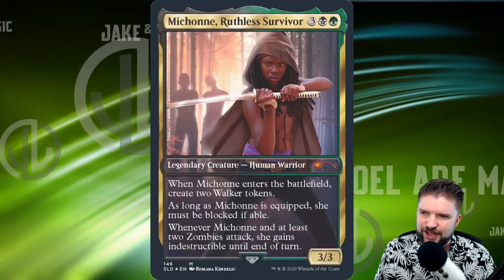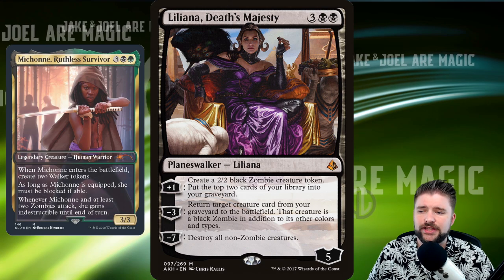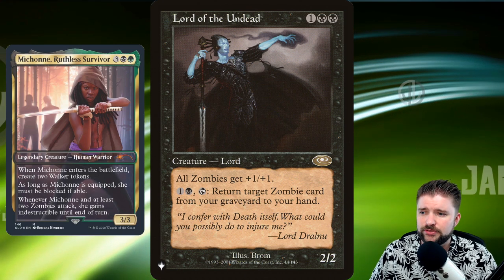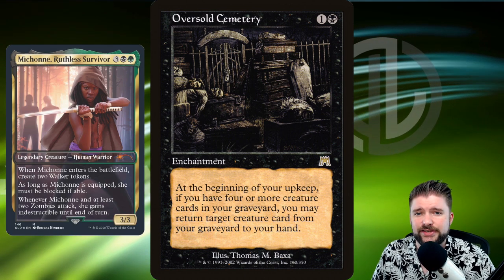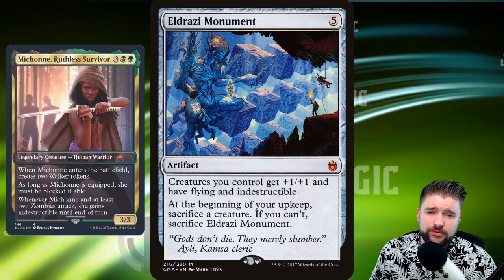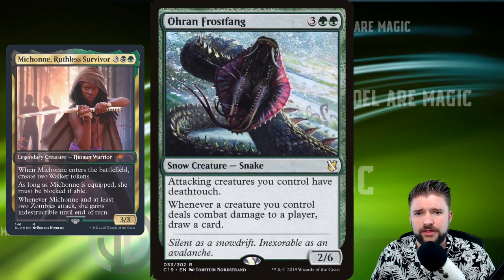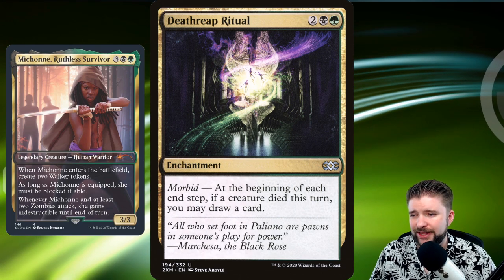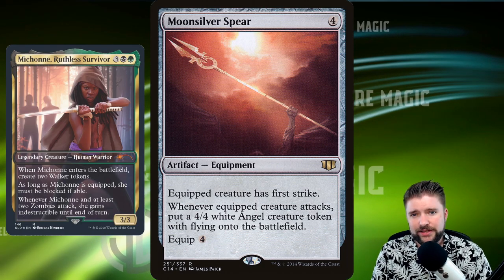Michonne, Ruthless Survivor | EDH Three Ways [Commander Strategies for Every Player]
Michonne, Ruthless Survivor is a new Golgari (Black, Green) commander, making it's debut into the Magic: The Gathering Multiverse, crossing over from The Walking Dead. This product has been met with controversy, however the card is good, and today we are talking about Michonne as your Commander (EDH General). Joel offers 3 different strategies for building Michonne, each doing its best to utilize Michonne to her best potential! In the strong category, we start things off with Zombie Token, leaning into a token strategy, followed by fun: Indestructible/Warrior, and finally the mean way will focus on deathtouch. Our opponents will be forced to block, and they wont be surviving. There is a lot to go over! Check out the video and thanks for spending your time with us!

About the Three-Ways Series:
Some people like their chicken wings sweet while others prefer them scorching hot; either way, you are eating chicken. Magic the Gathering is a game with many different rules and building a Commander deck that works takes some time and strategy. Understanding the commander of your deck will help inform a deck-building plan that works for you. In this series, Joel discusses commander strategies for every player. This broad-strokes approach will give you a basic breakdown of the commander and three different ways you can build your deck to work with its abilities, without providing a full deck-tech.

~SOCIAL LINKS~

We're giving away a booster box of MTG at every 1,000 subscriber milestone on our way to 10,000 subscribers!